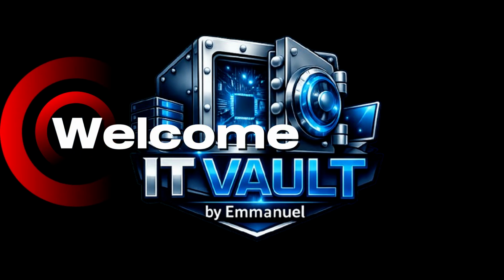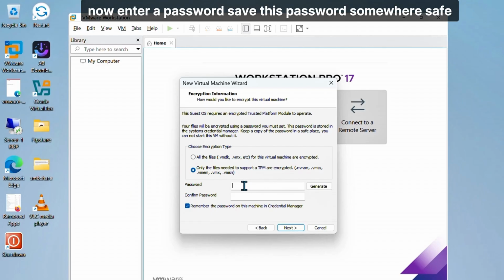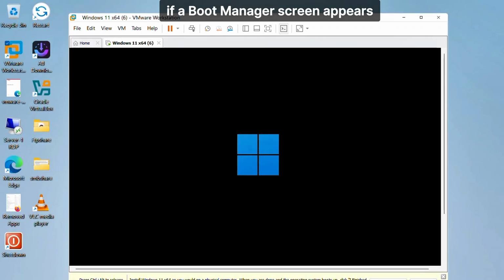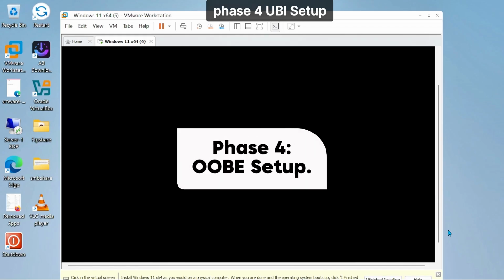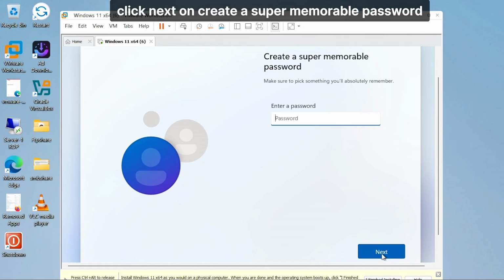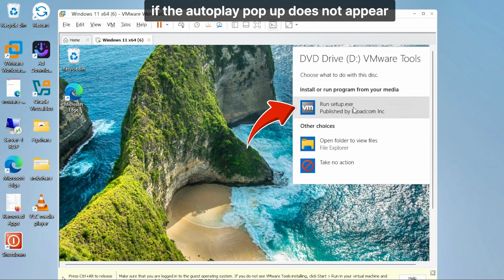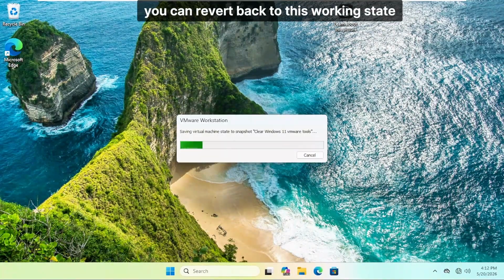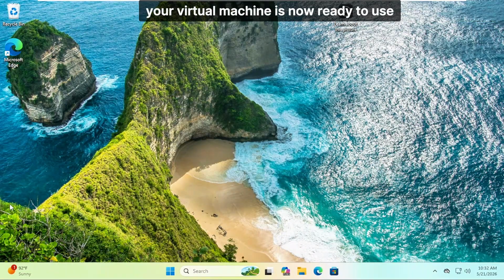How to Install Windows 11 on VMware Workstation Pro - Step by Step Guide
In this step-by-step tutorial, I will show you how to install Windows 11 on VMware Workstation Pro. This guide covers everything from creating the virtual machine to installing VMware Tools and taking a snapshot.

📌 What You Will Learn:
- Create and configure a Windows 11 virtual machine
- Set up encryption and TPM for Windows 11
- Bypass the internet requirement during OOBE setup
- Install VMware Tools for smooth performance
- Take a snapshot as an undo point

🔧 Requirements:
- VMware Workstation Pro 17.6.4 or later (free for personal use)
- 64 GB free disk space
- 4 GB RAM (8 GB recommended)

⏱️ Timestamps:
00:00 - Intro
00:23 - Phase 1: Create Virtual Machine
01:42 - Phase 2: Configure Hardware
02:06 - Phase 3: Install Windows 11
03:36 - Phase 4: OOBE Setup
05:18 - Phase 5: Install VMware Tools
06:50 - Phase 6: Take Snapshot
07:08 - Phase 7: Verification
08:10 - Conclusion & Outro

💡 Tips:
- Save your encryption password! Without it, you cannot access your VM.
- Do not press any keys during Windows installation restarts.
- Take a snapshot after installing VMware Tools.